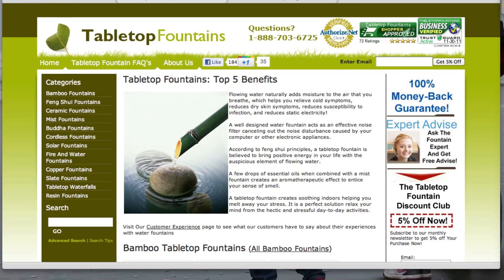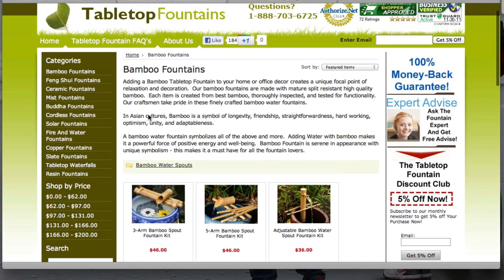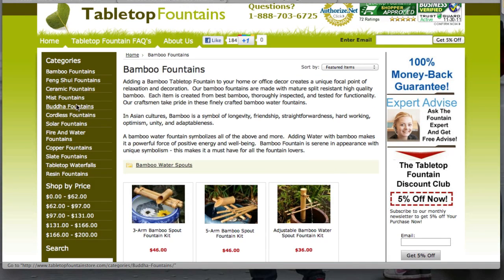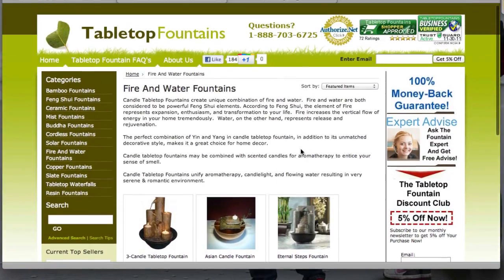How To Create A Pitch To Sell Your Website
Ed hosts Oren Klaff- Author of "Pitch Anything" on a call where he explains the pitching process and then proceeds to take two very different websites and helps shape a pitch.